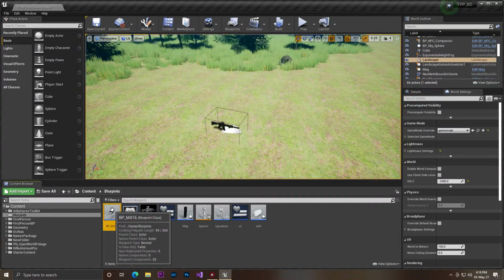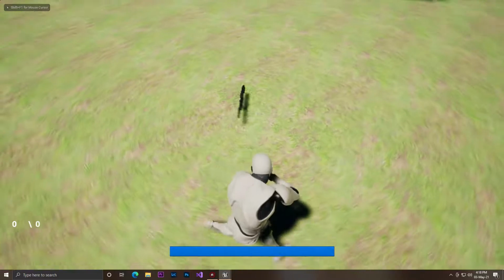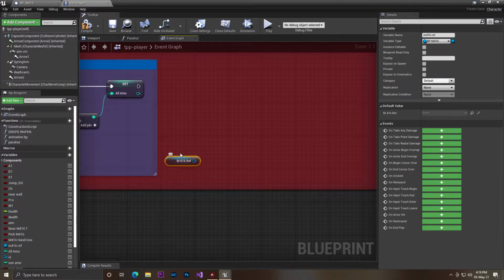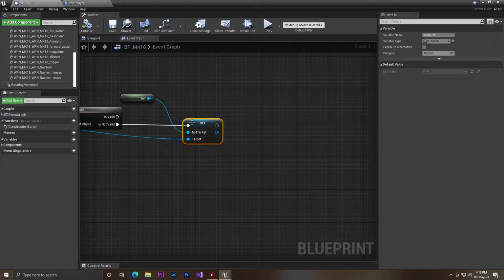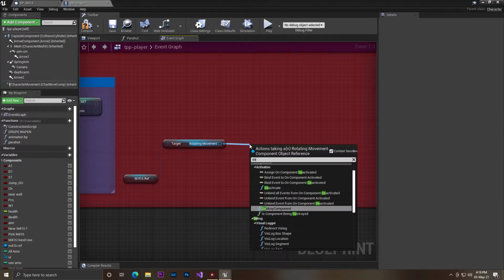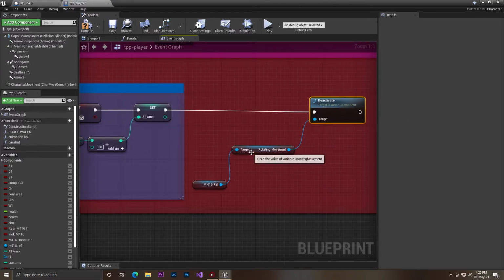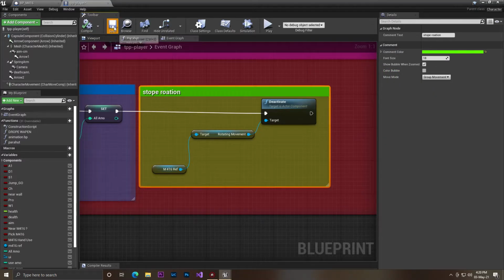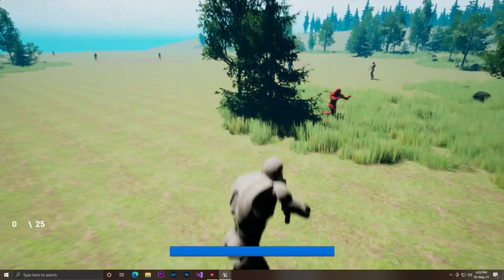UE4 Gun Rotation & Items Rotation In a place | How to Rotation Gun items in UE4